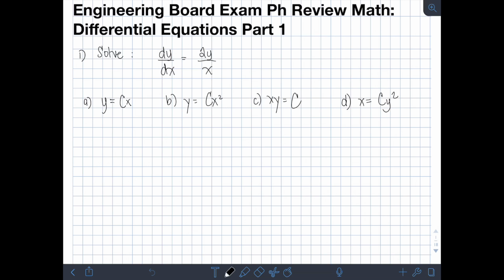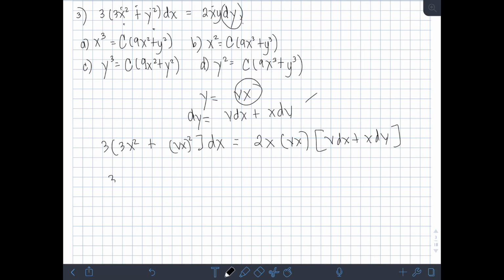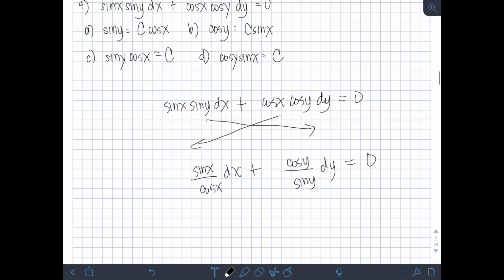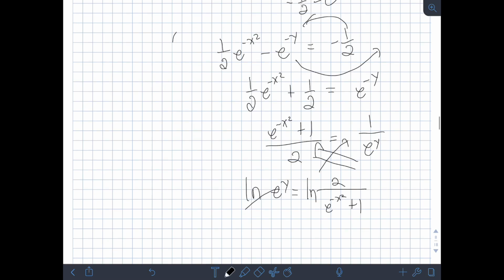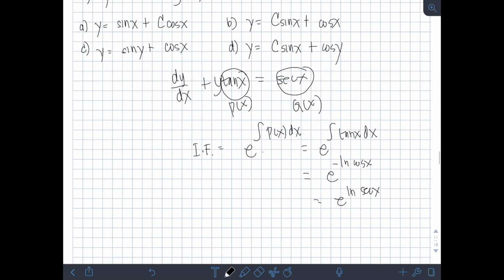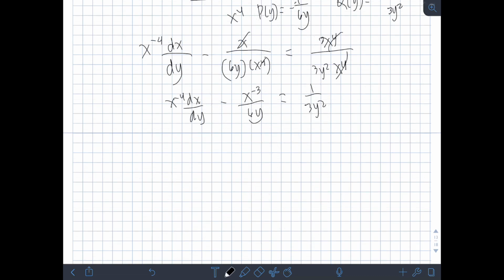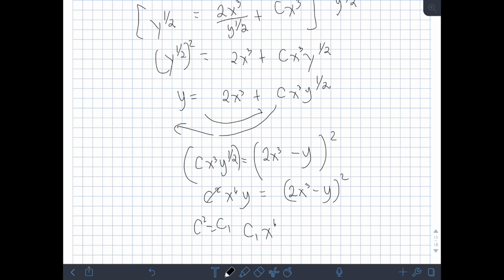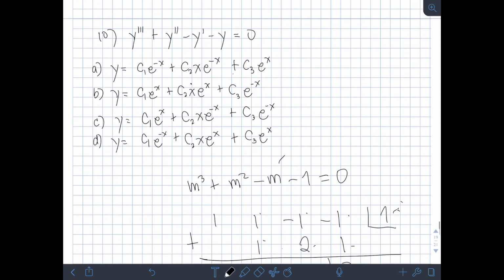Engineering Board Exam Ph Review Math Differential Equations Part 1 (Tagalog)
Hi guys! This is the part 1 of my Differential Equations Review for Engineering Board Exam Math Subject.. I will do series of Reviewer for all topics of Math from Basic Algebra, Advanced Algebra, Geometry, Solid Geometry, Analytic Geometry, Trigonometry, Probability and Statistics, Differential Calculus, Integral Calculus, Differential Equations, Advanced Engineering Math, etc. Please subscribe to my channel para makatulong ako sa pagrereview mo for board exam.. This series of Math reviewers are also applicable for current engineering students para atleast narereview na kayo while still studying para mas malaki ang chance na makapasa kayo sa board. Happy learning and enjoy watching!